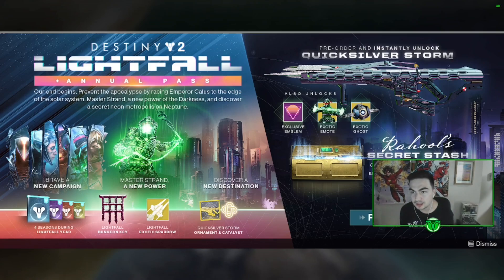HOW TO GET QUICKSILVER STORM IN DESTINY 2 SEASON 18 EARLY!